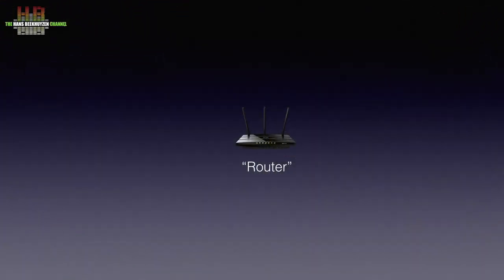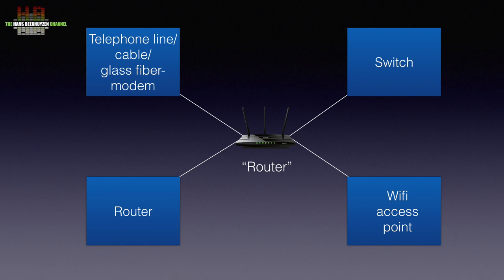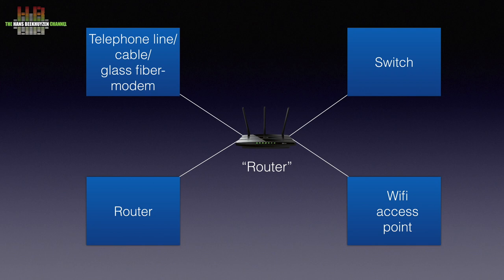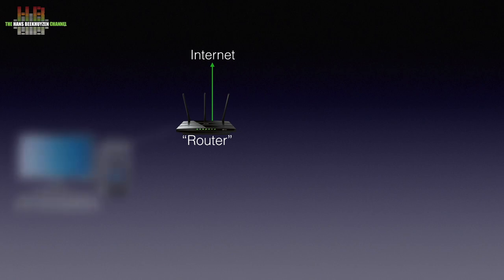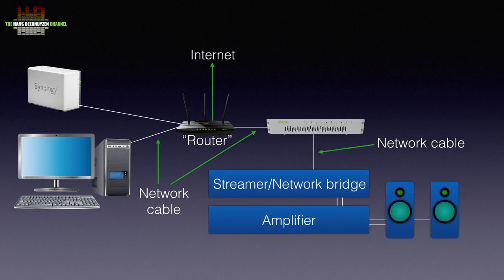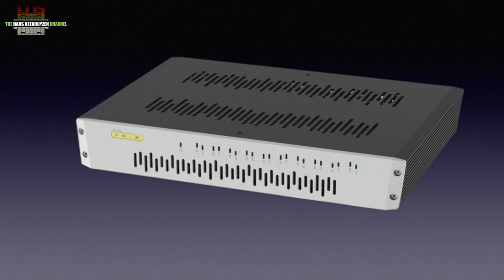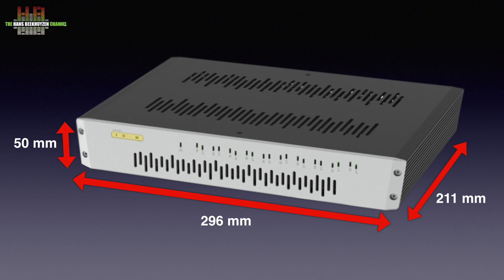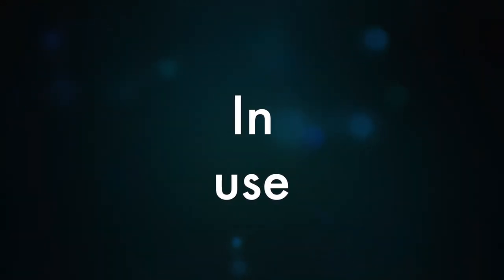SOtM sNH 10G Audiophile switch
A ten port switch costing a grand? Yep, and it should sound great too. Hard to understand though, especially for those that think that if normal network gear function well for the tax authorities, then why not for audio….